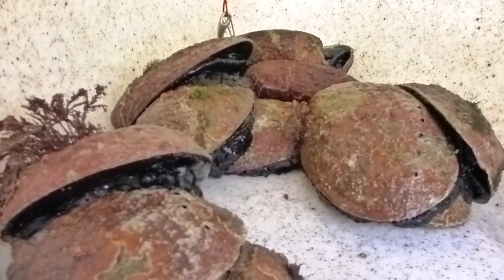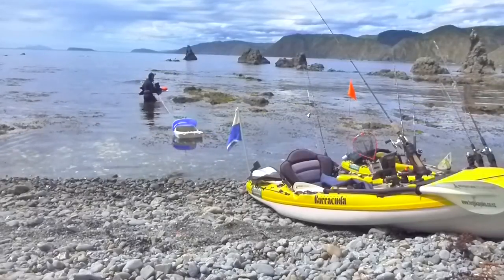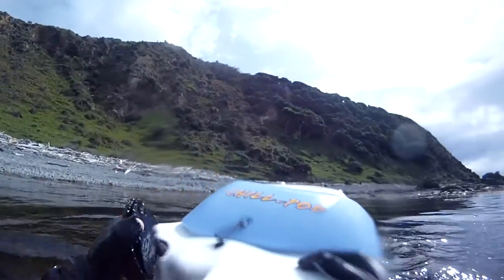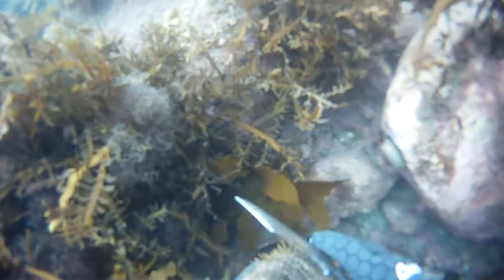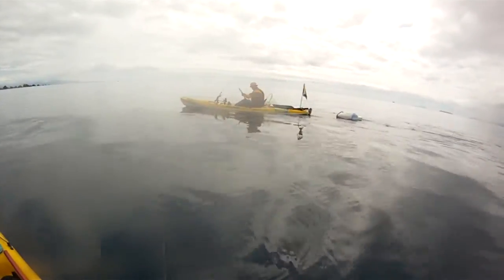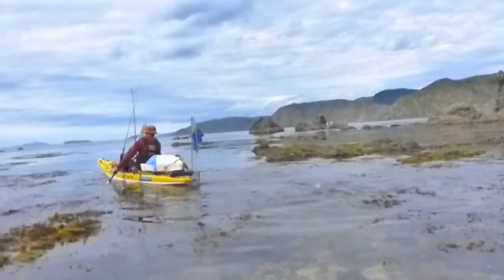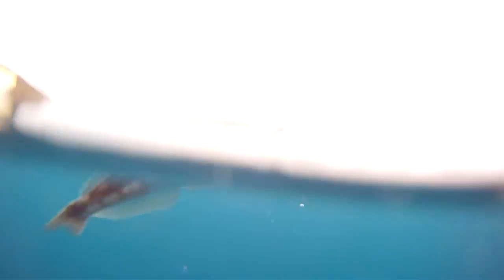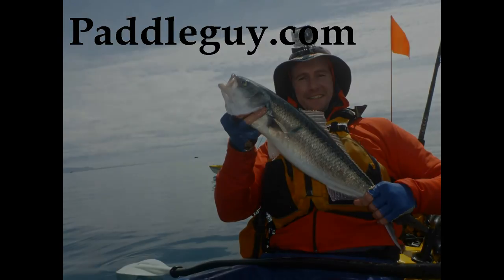Viking Kayaks Chill Pod review by Paddleguy.com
Here's a great product I recently had the chance to trial on a snorkelling trip in Wellington.. the Chill Pod made by Viking kayaks NZ is designed for the rear tank well of their popular Pro Fish fishing kayaks... For many years I have been using my kayak as a platform to spearfish and snorkel for other tasty treats from the ocean such as crayfish & scallop's to name a few.